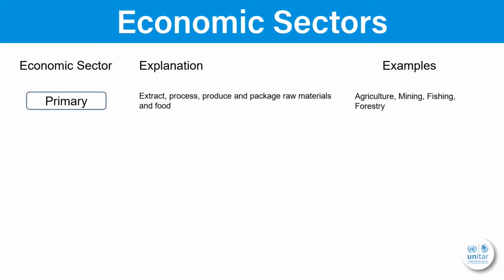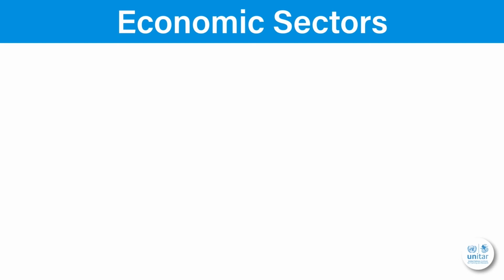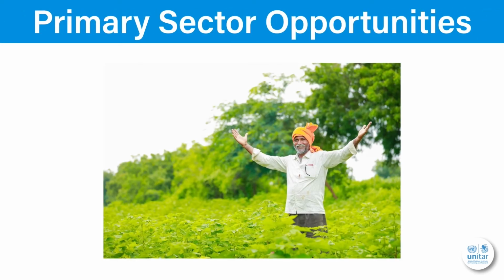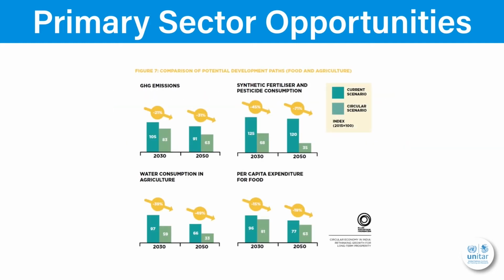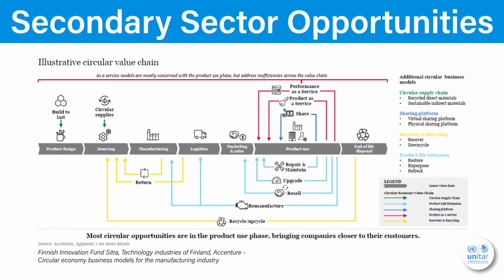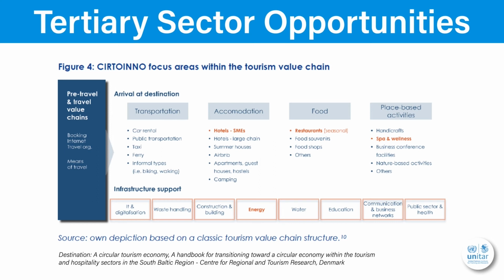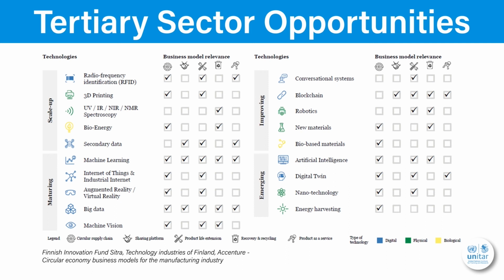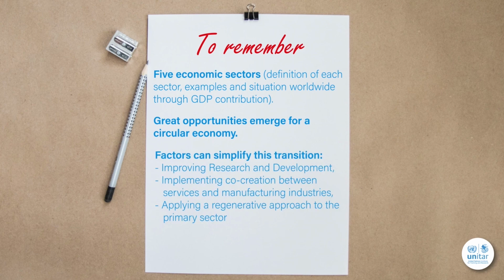Waste Management Section 4-5